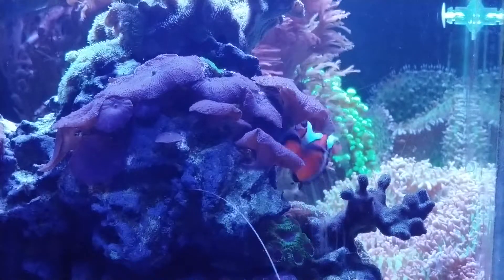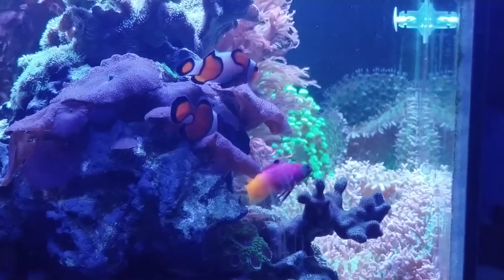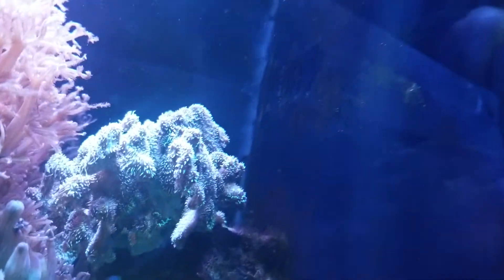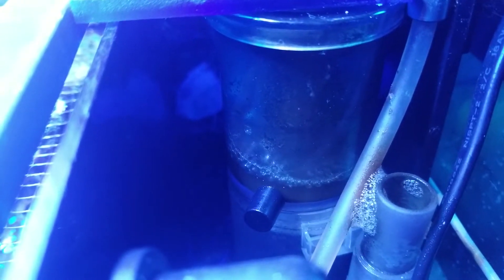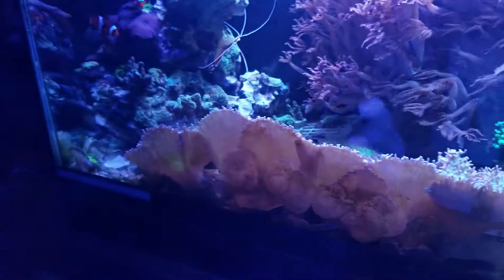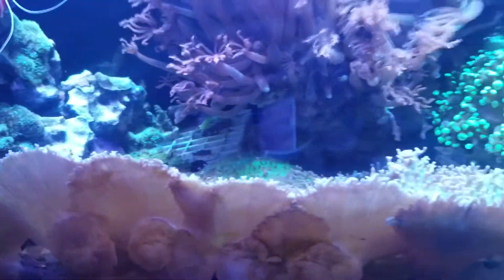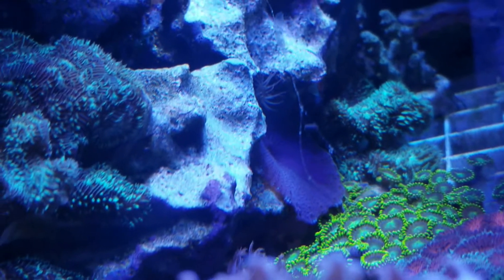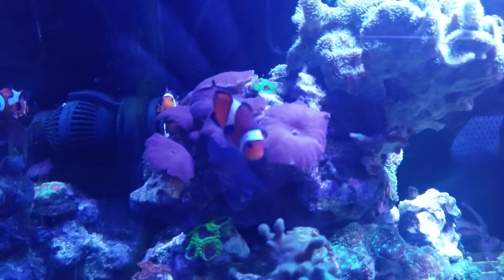Keeping A Small Nano Reef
Is a smaller Tank easier? No although less expensive it comes with many challenges and perils. Take a look and ask questions before jumping in.  Learning makes your life easier from the start so read up before buying anything. Testing is a must. Eventually things go wrong and there's no substitute for doing your homework